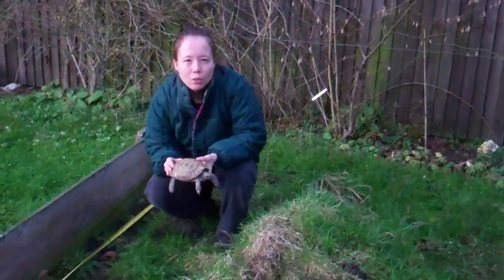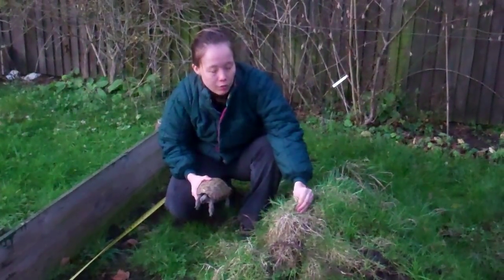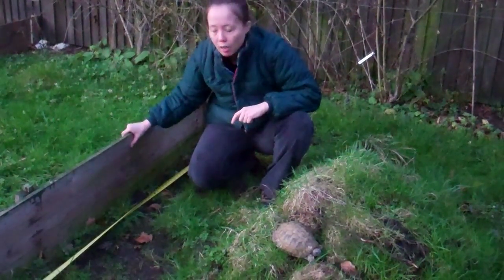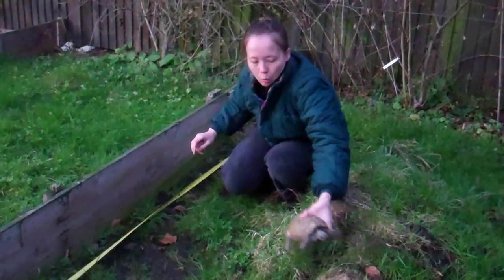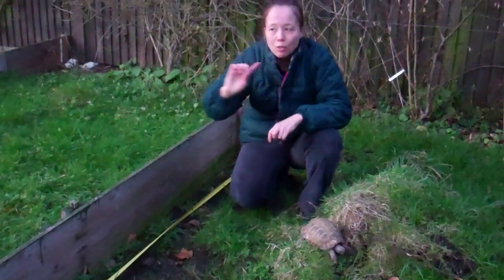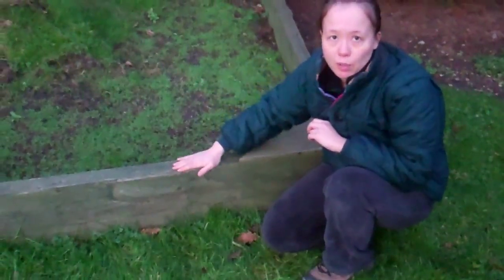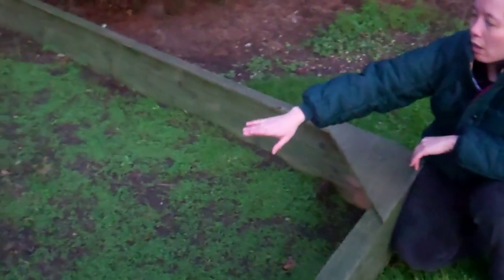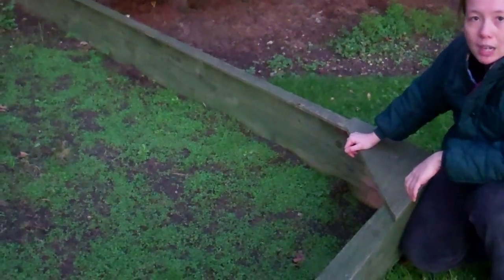How to make your own outdoor tortoise setup - Tortoise Welfare Uk - Practical Care Guide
More information can be found through tortoise welfare uk and norfolk tortoise club. Mini clips aimed at pet keepers in the UK. User friendly clips in plain English. Most common loss of pets is through husbandry mistakes which can be avoided with research. Always more to learn! Improvements to help your tortoise live a long and happy life can be easy and inexpensive. Keep watching to learn more clips. New clips all the time!